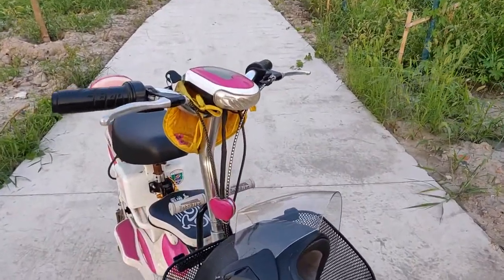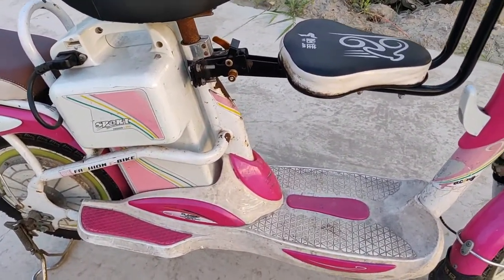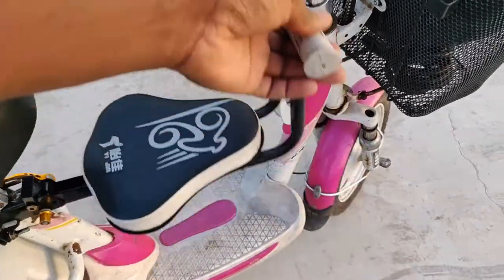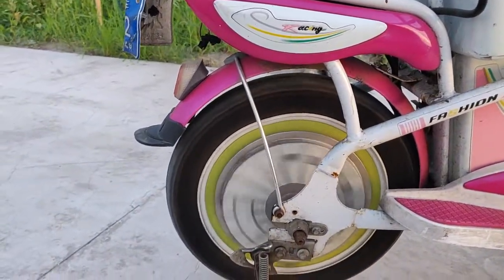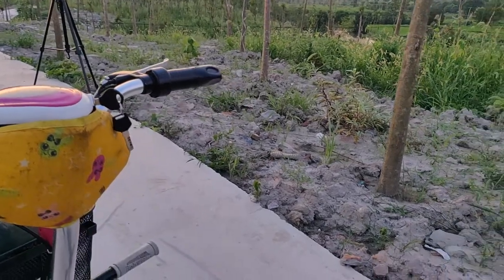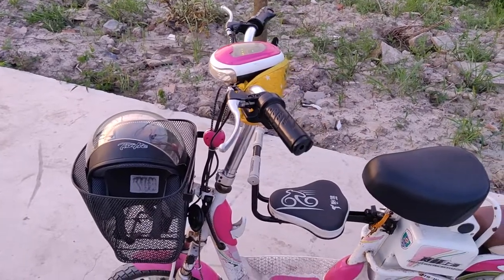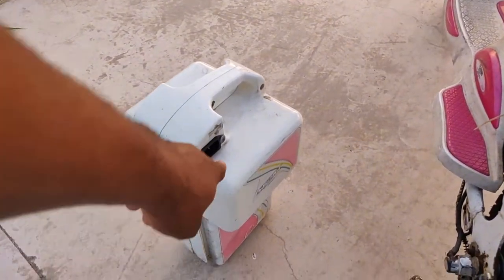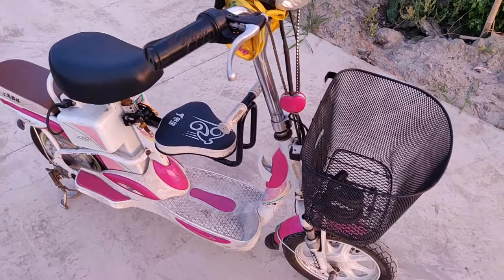Why You Need an E-Bike! || A Cheaper Two Wheel EV Alternative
In this video, I share my thoughts on the importance of owning and using an Electric Bike. If you've never considered it, this might convince you.